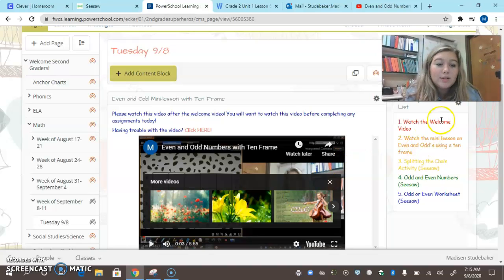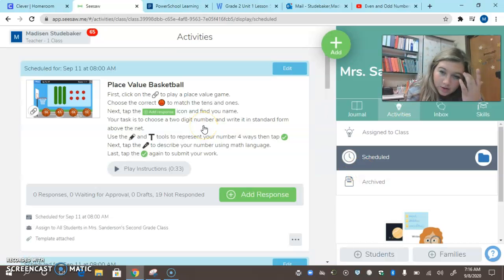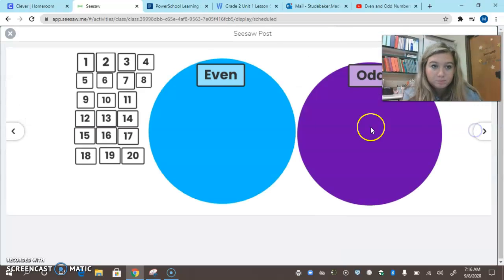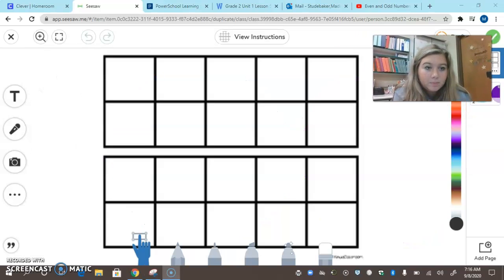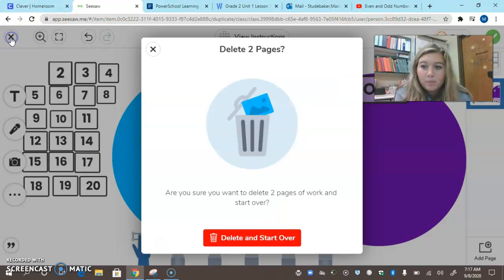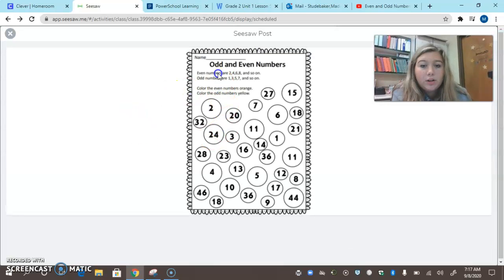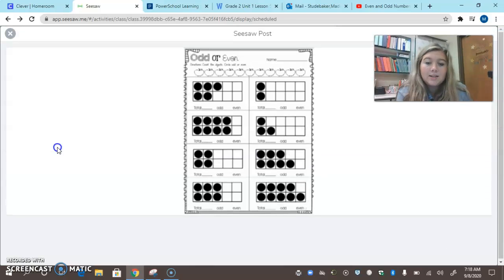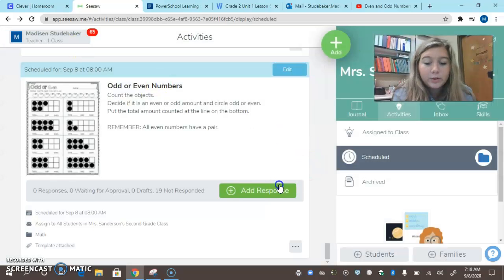Welcome Video Tuesday